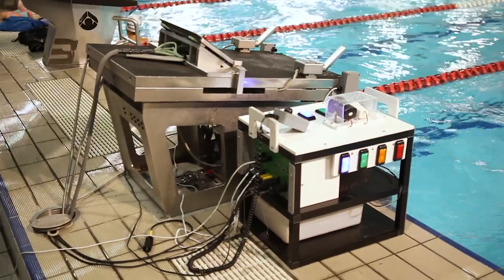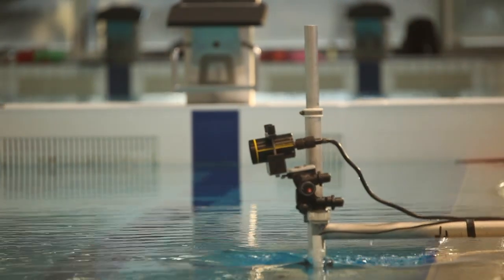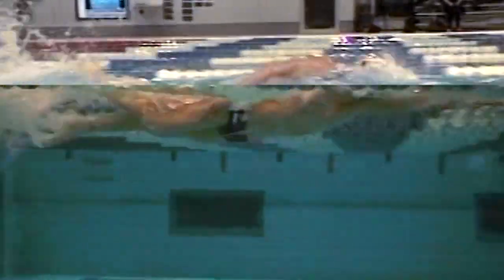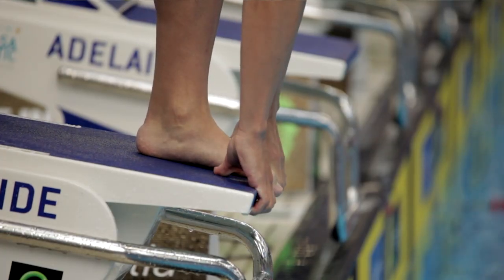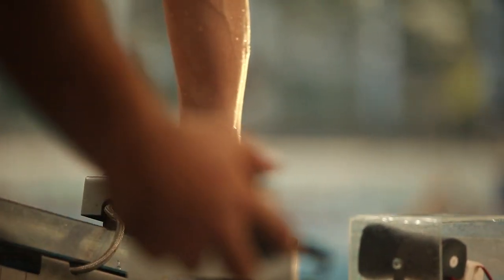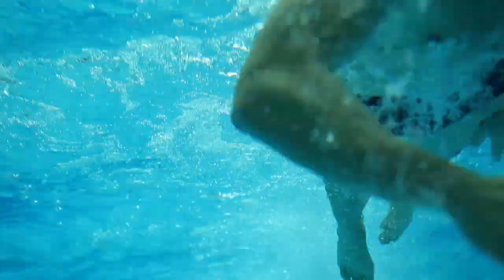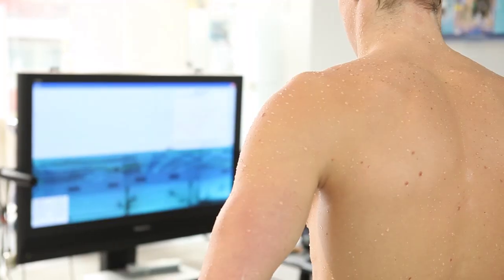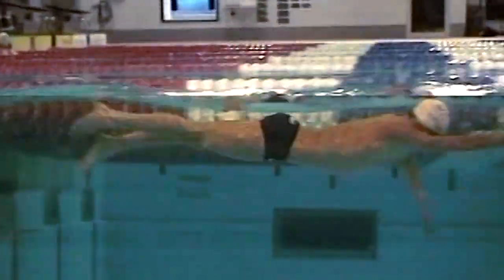Australian Swim Team - Starts and Turns at the AIS